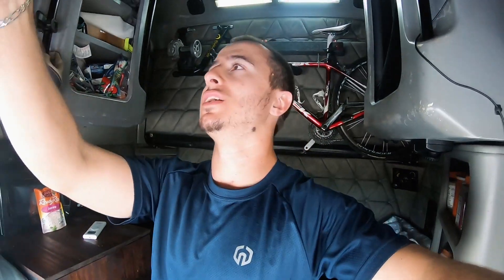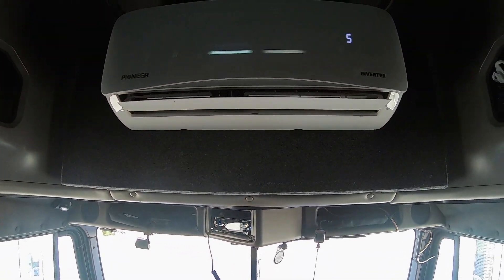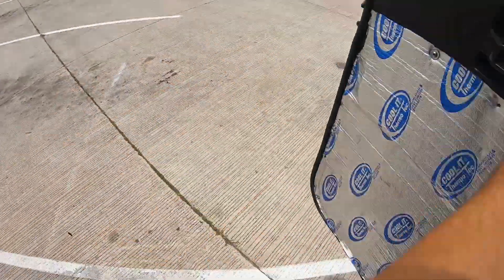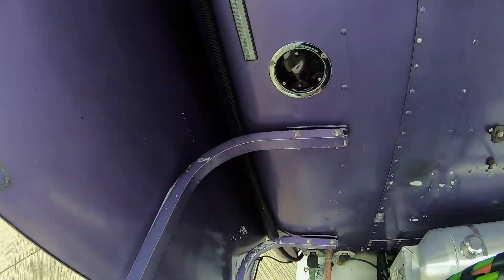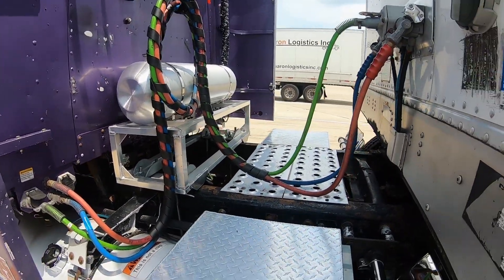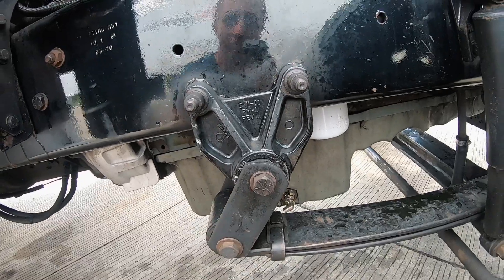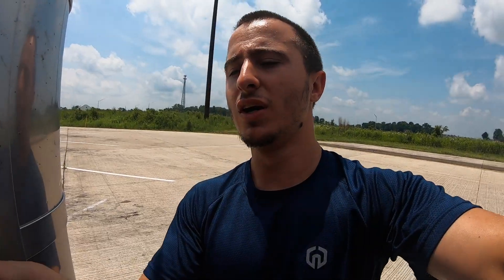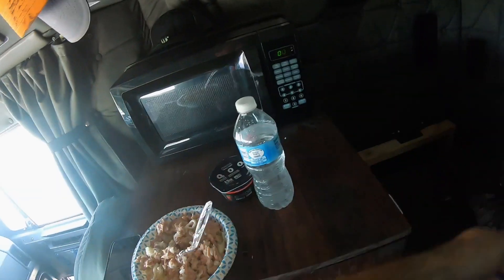Auxiliary fuel tank added to my generator+ updates done so far